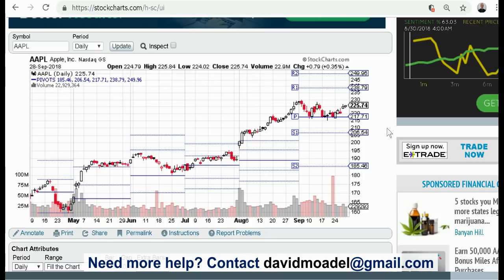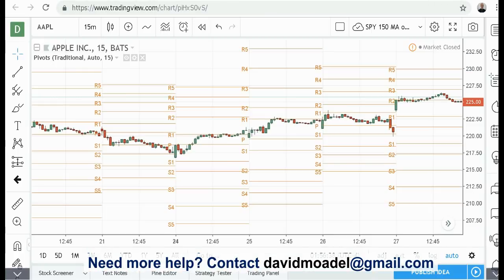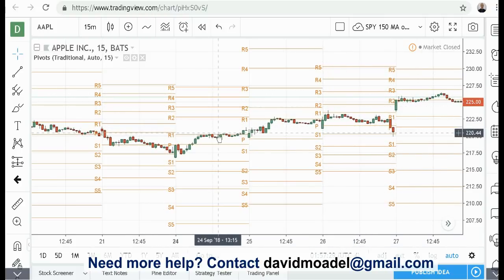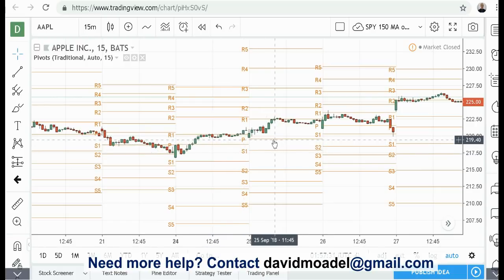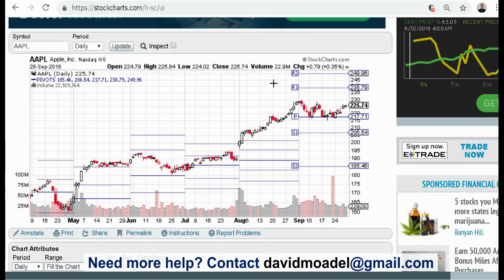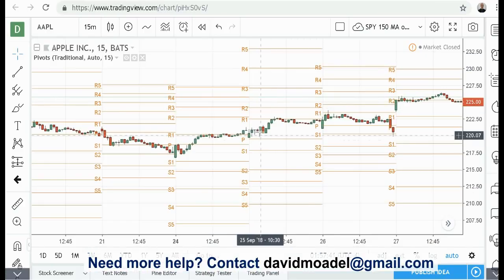Pivot Points Explained for Day and Swing Trading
Pivot Points Explained for Day and Swing Trading // Want more help from David Moadel?